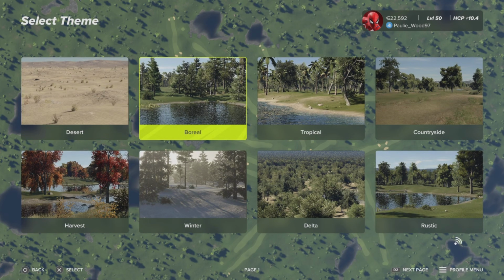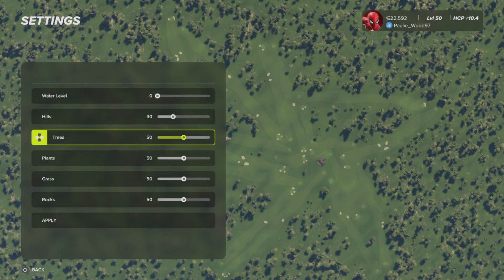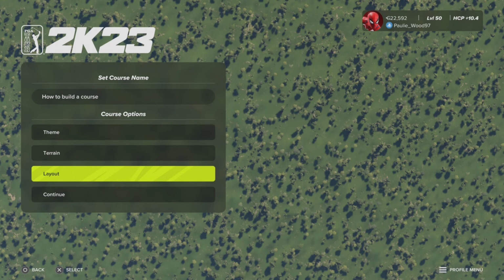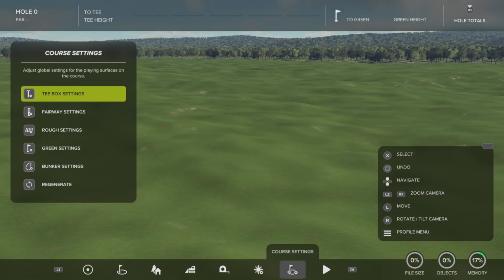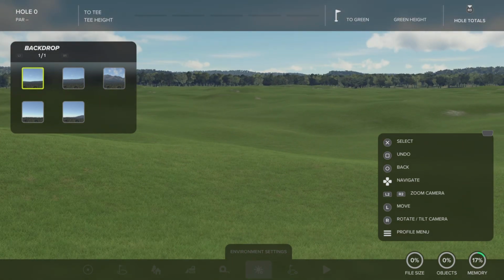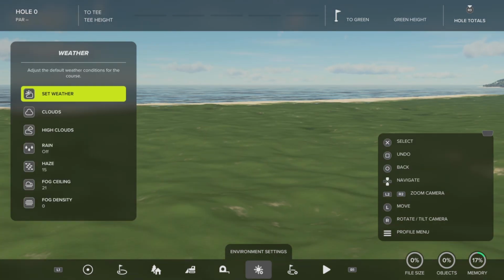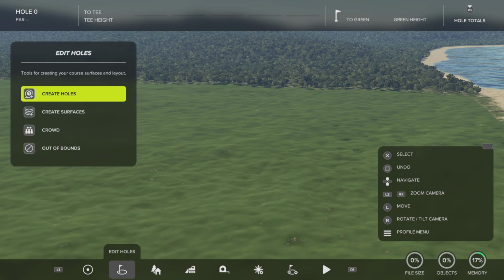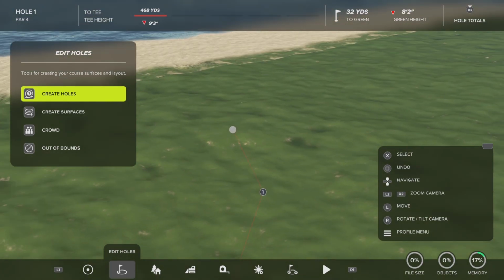How To DESIGN a golf course on PGA Tour 2K23 getting started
How To DESIGN a golf course on PGA Tour 2K23